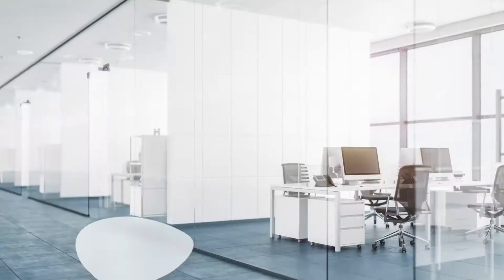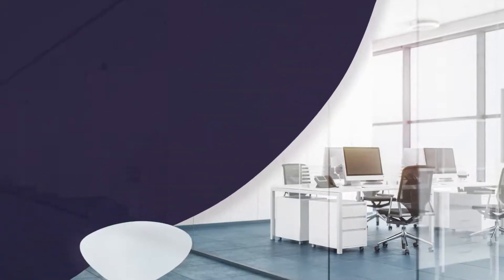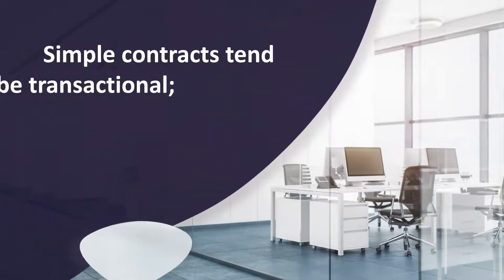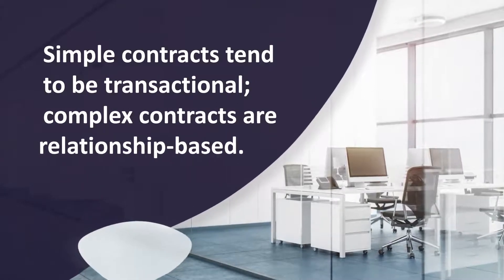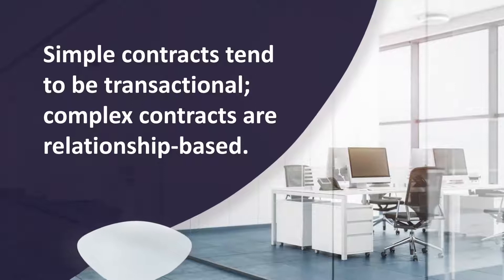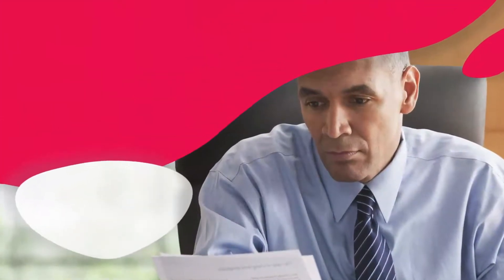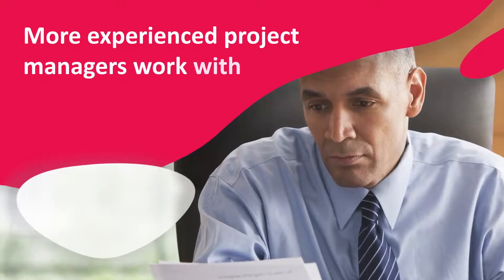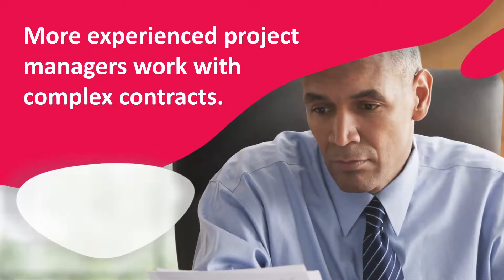Project Management: Contracts | What is contract management?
Find out what managing contracts is all about. Contracts are used frequently in projects and involve how challenges and changes will be tackled and set out risks and obligations for each party. Contract management is vital and contracts must be administered properly otherwise chances of successful delivery is reduced.

Project managers need to understand the importance of contracts from the simple, short ones to the long, complicated ones; contracts are central to most projects. Contract management should start from the draft stage, so get involved early if possible. If you’re joining a new project with a contract already in place, try to understand it and the relationship with the other party.

■ Want to learn more about the project management? We have a wealth of information to help you